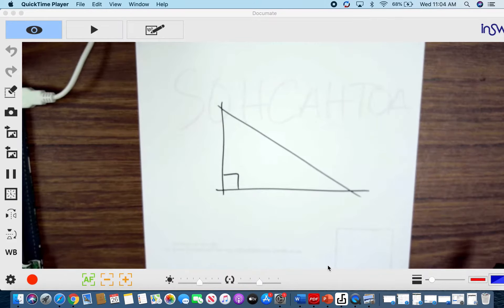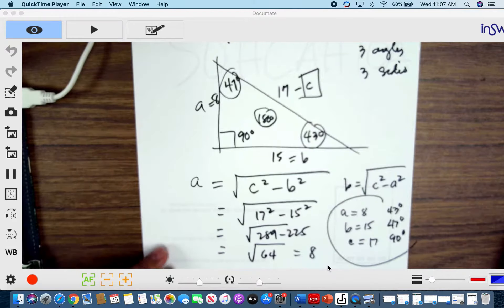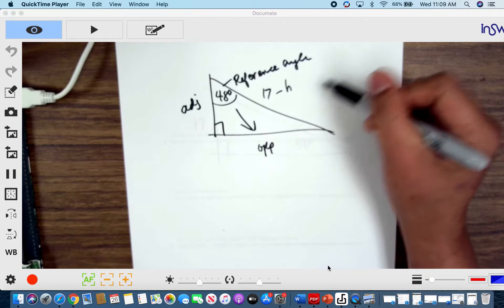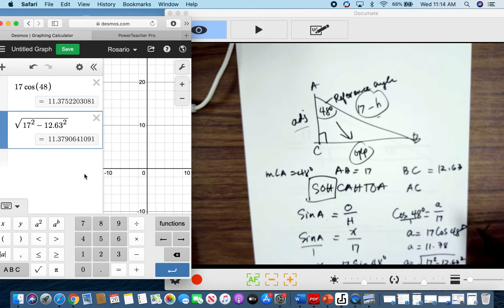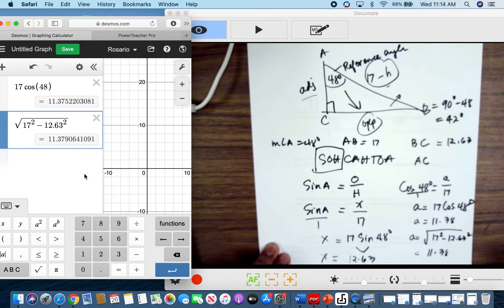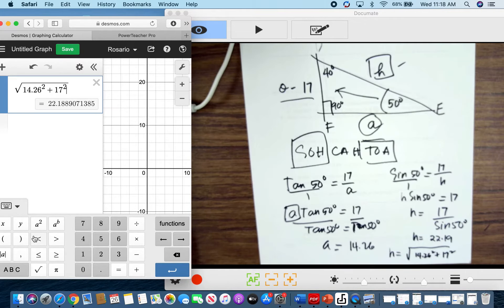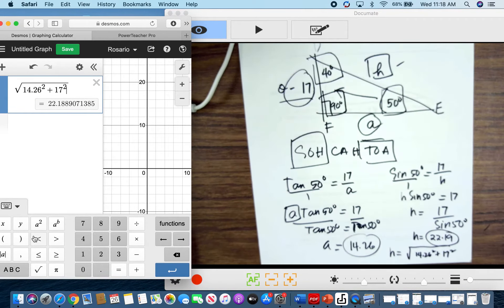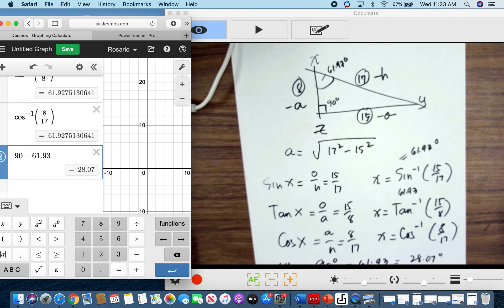Right Triangle Trigonometry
Full lesson on right triangle trigonometry (SOHCAHTOA)